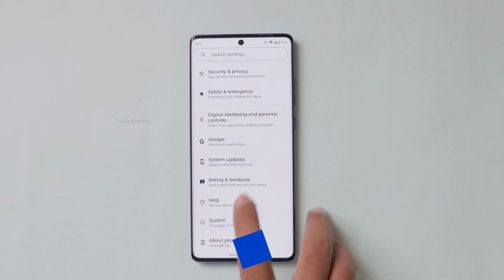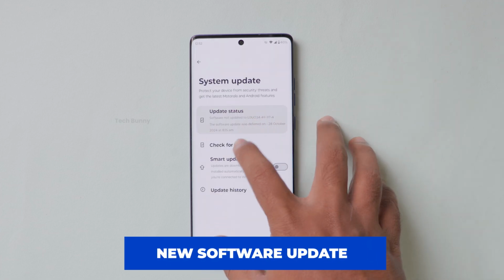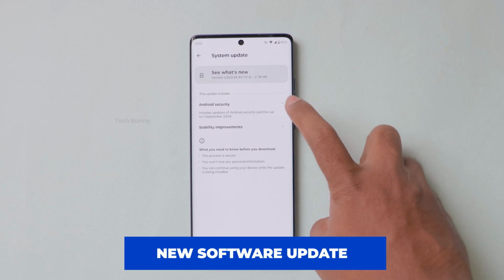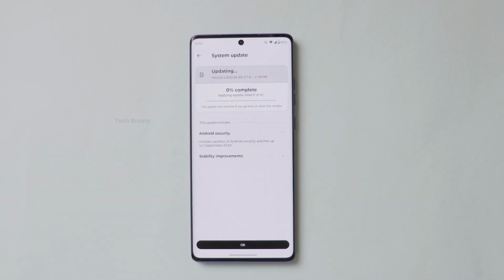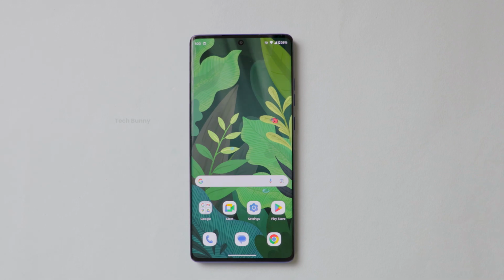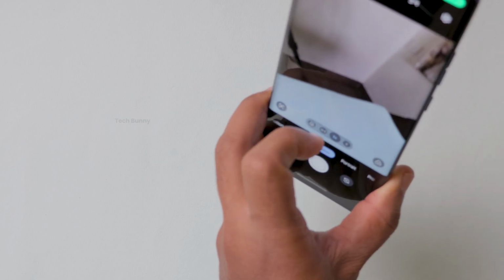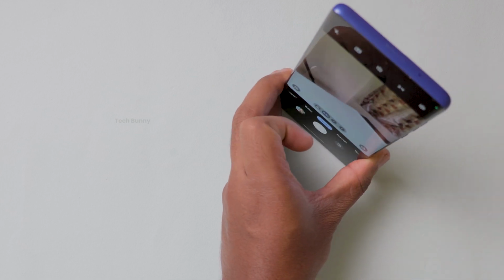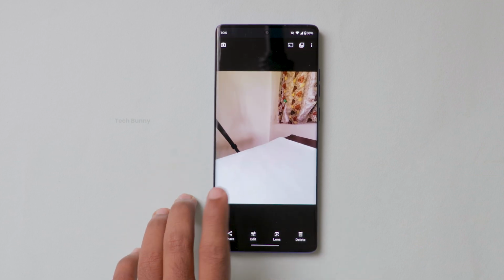New Software Update For MOTO G85: Camera Issue Solved?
This video covers the latest software update for the Moto G85 5G. We'll go over the new features, camera improvements, and any performance changes brought by this update. I'll also show you how to install it step-by-step, so you don't miss out on the latest improvements for your device.